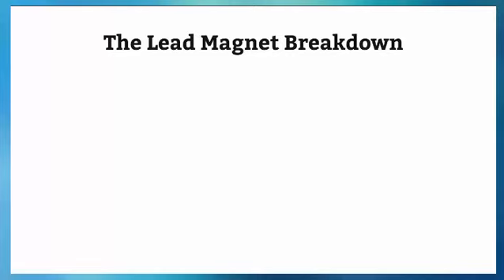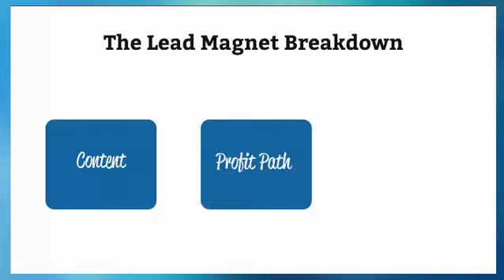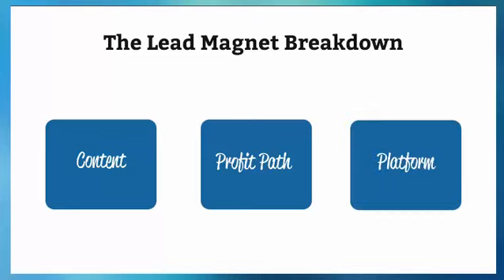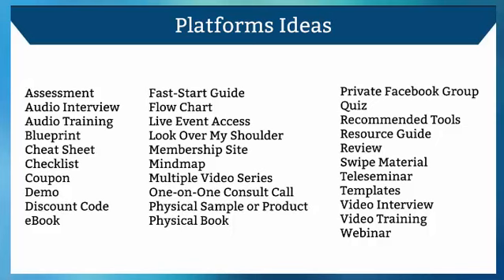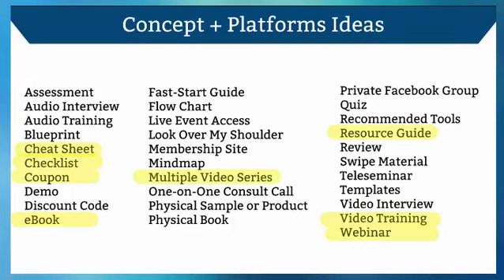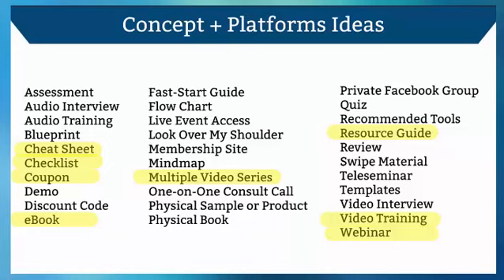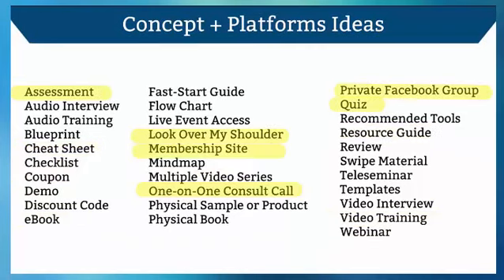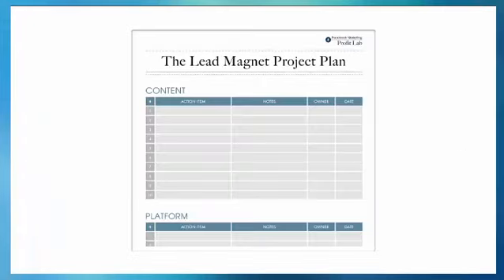Marketing hook 1.